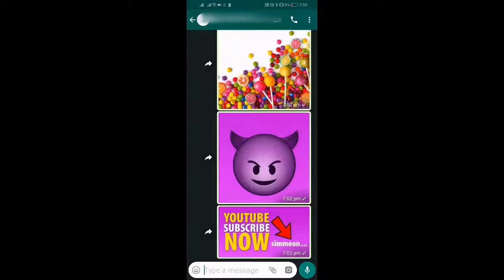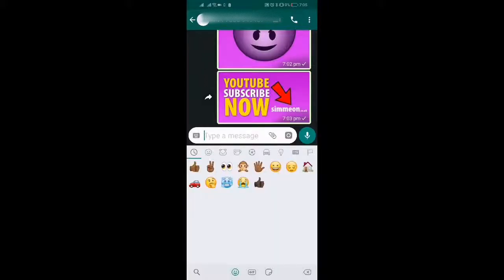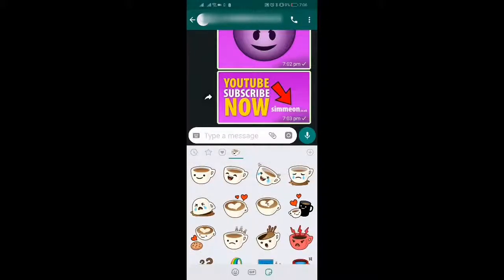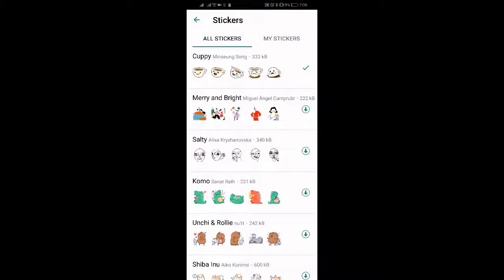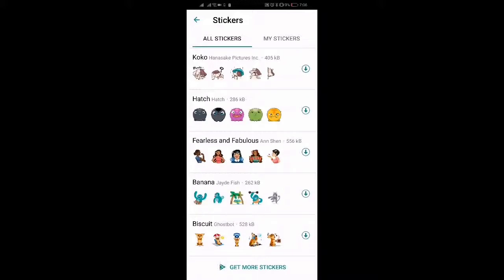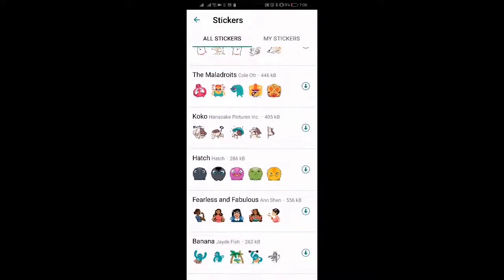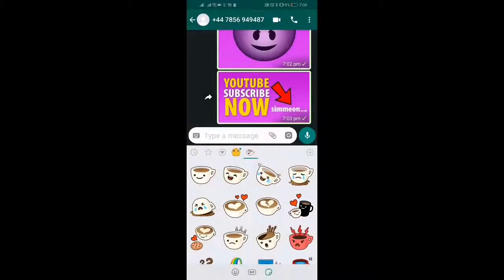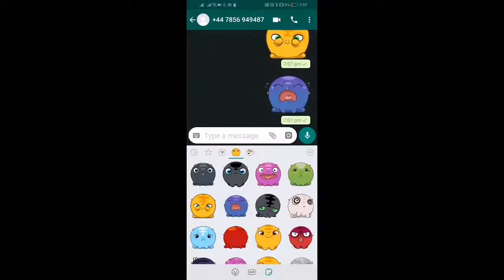How To Add Stickers To Whatsapp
You will learn how to add more stickers to whatsapp. Download new stickers to whatapps an enable them in less than 30 seconds.